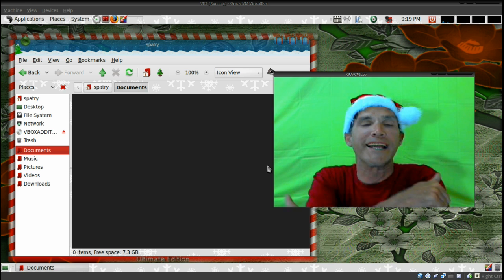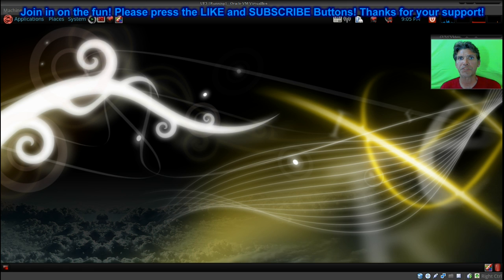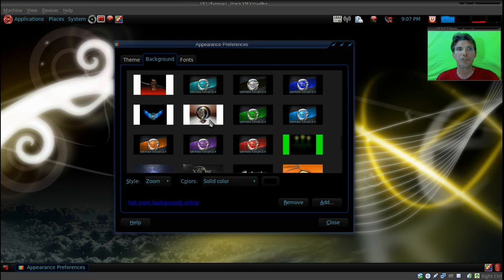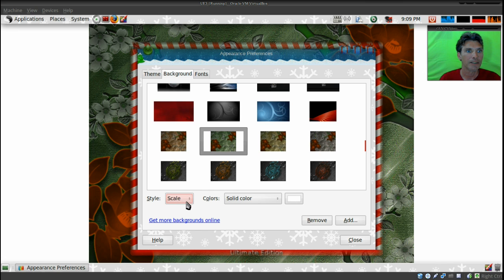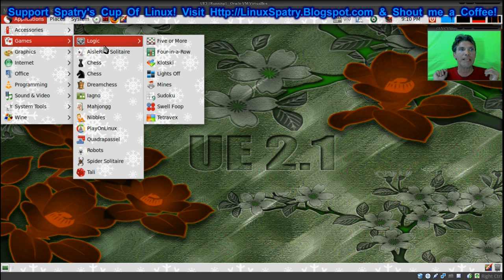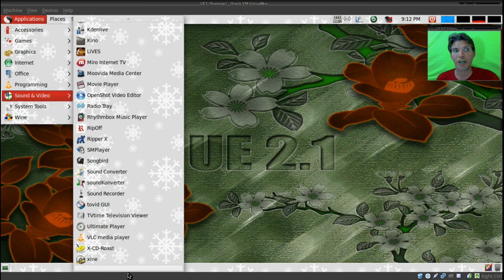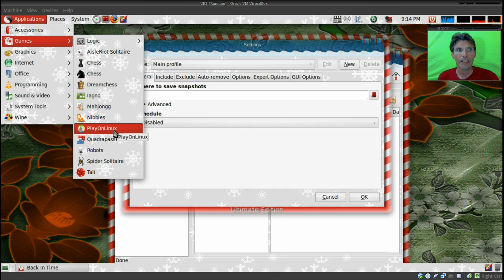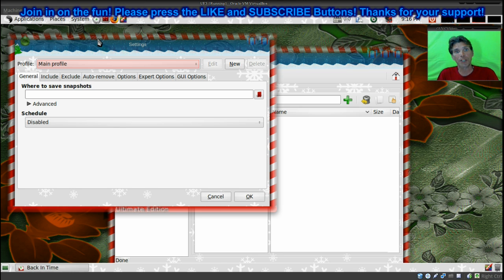Review: Ultimate Edition 3.0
Ultimate Edition is for the beginner or enthusiast who wants to have it all... It comes preconfigured with emerald and compiz effects. This distribution has more software than you can shake a stick at... There are at least 2 or 3 applications for any task you would want to perform. There are MANY themes and wallpapers to choose from. It is a large download at 3.6 gigs, definitely worth a look! Unlike previous versions based on Ubuntu, this flavor is based on Linux Mint 11 Place your comments on my FORUM